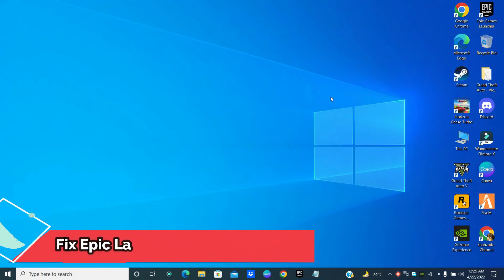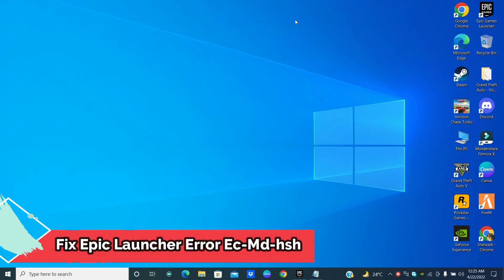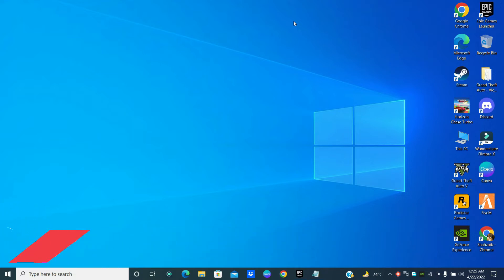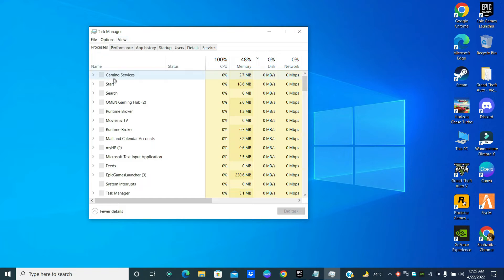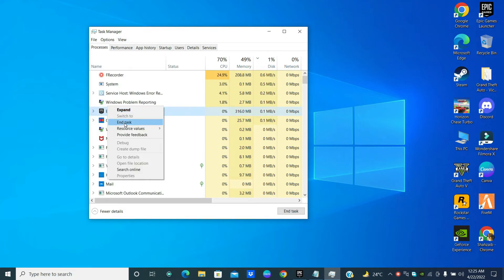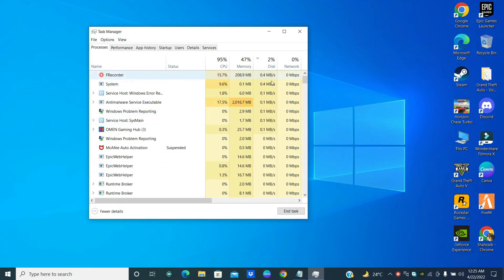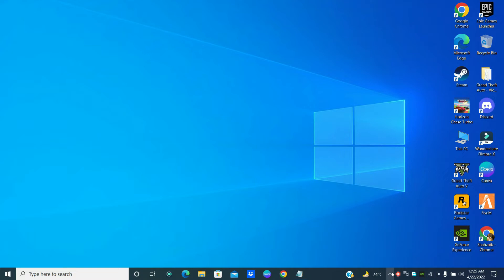How to Fix Epic games Sign in Failed EC-MD-HSH, SU-MD-HSH || 2023 Working Solution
How to Fix Epic games Sign in Failed EC-MD-HSH, SU-MD-HSH